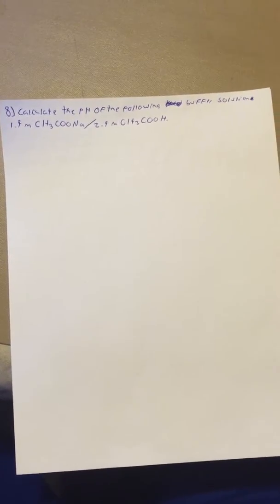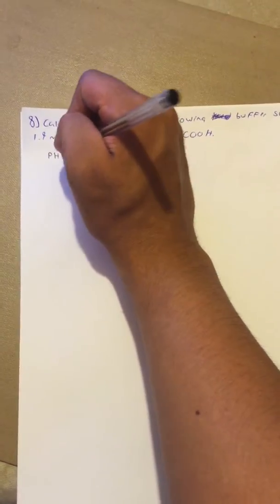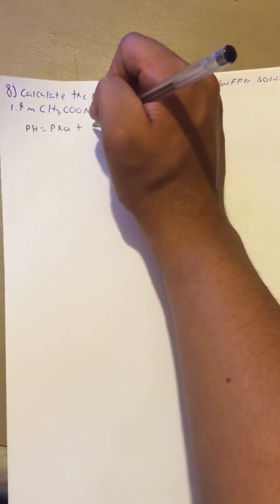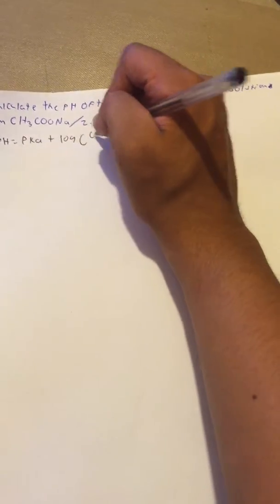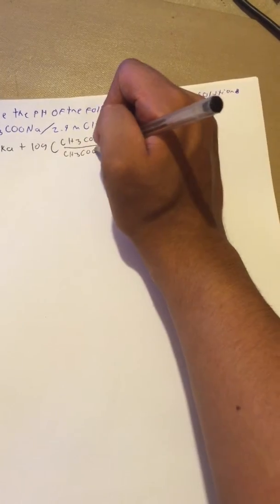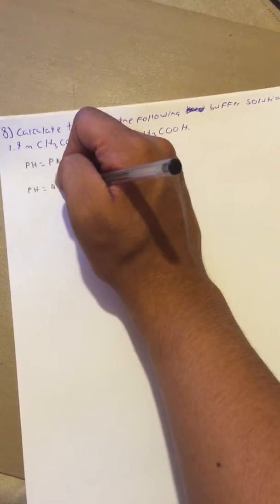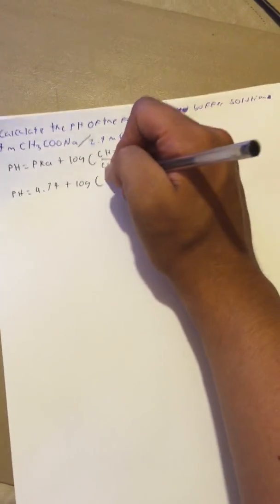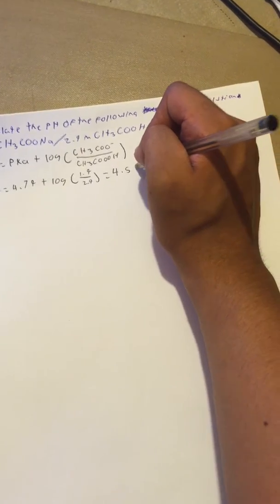Problem #6 from H W #16